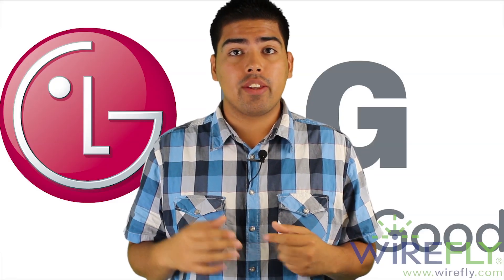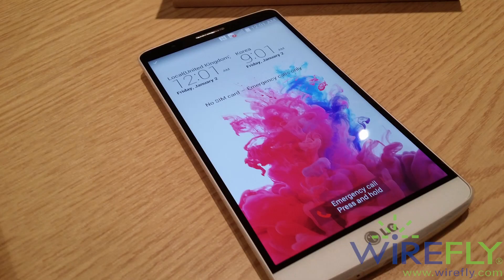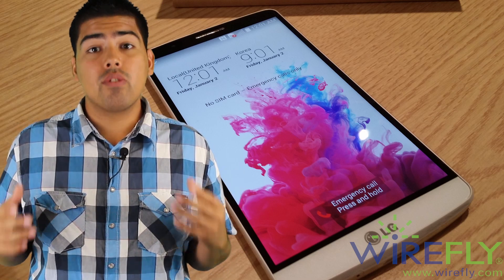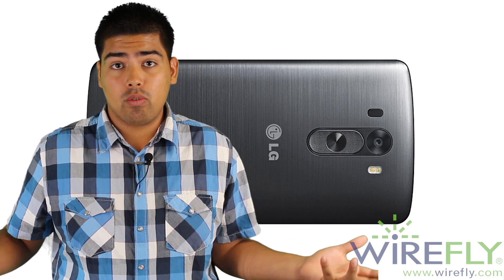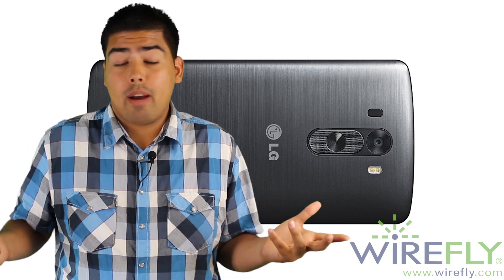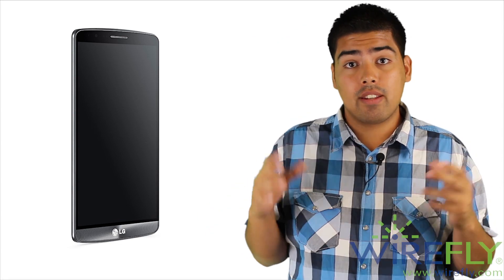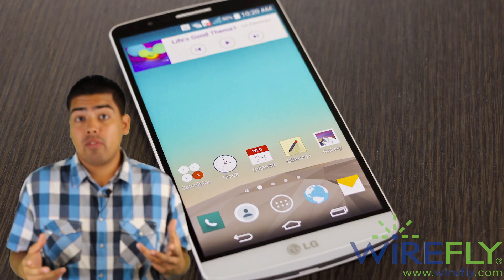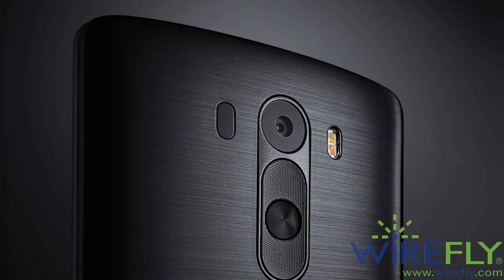LG G3 First Impressions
In this video, Wirefly gives you the thoughts and first impressions of the newest flagship cellphone from LG.

Wirefly's Carlos Rivera gives you a brief look into the G3. Telling you some specifications and what he thinks about this phone.